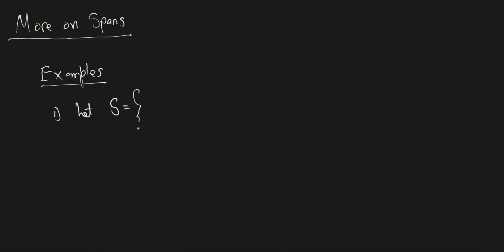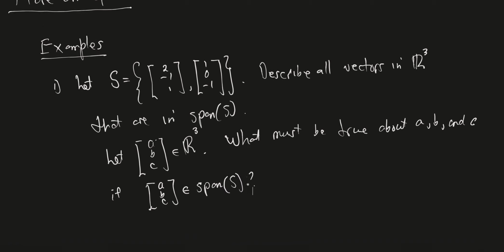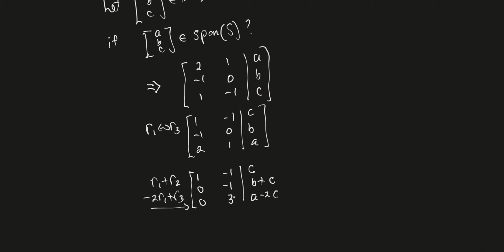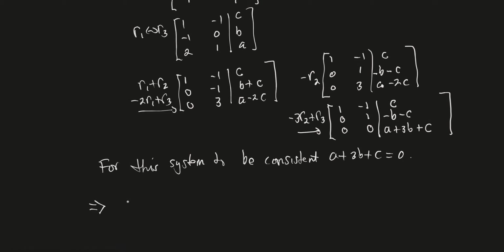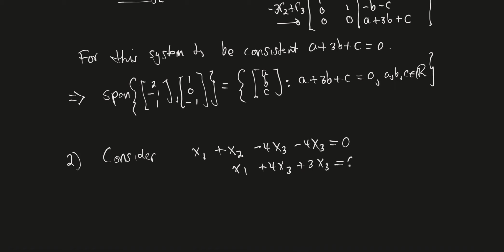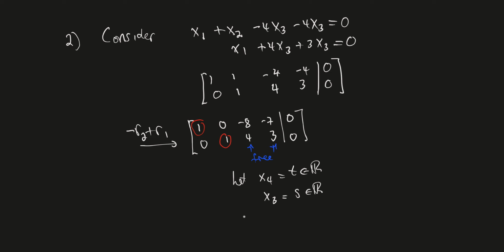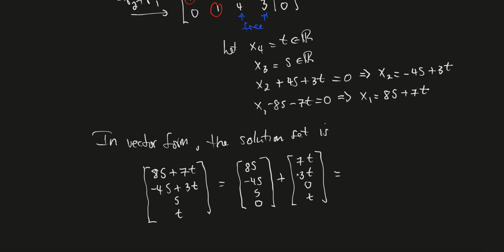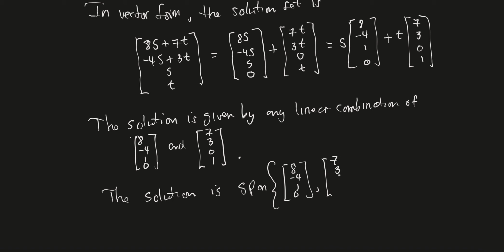43 More on Spans